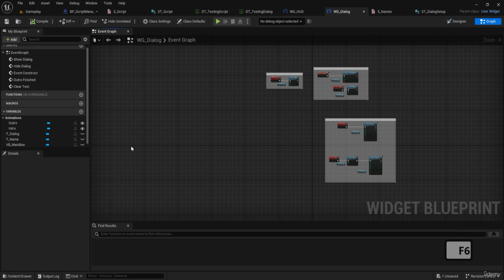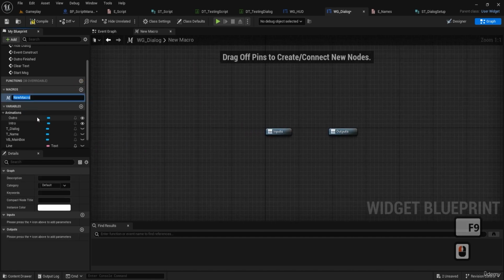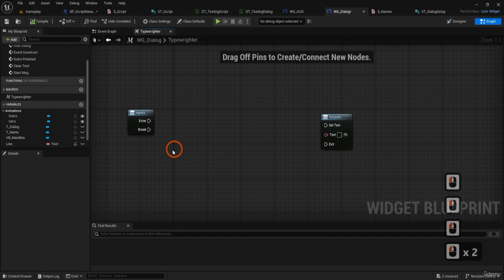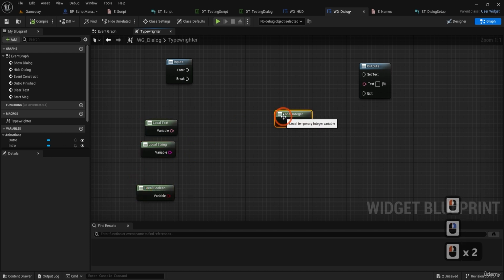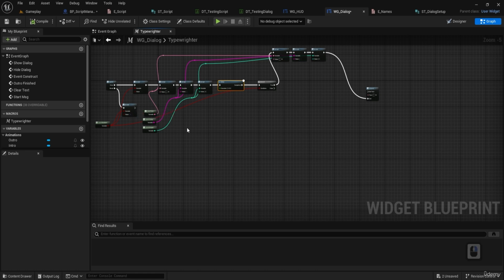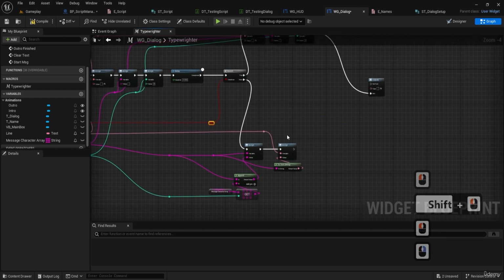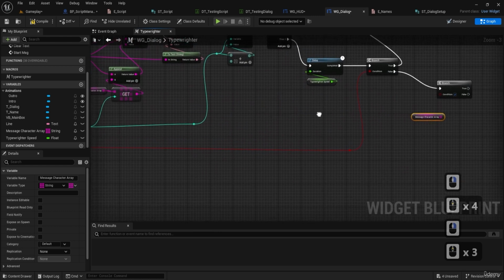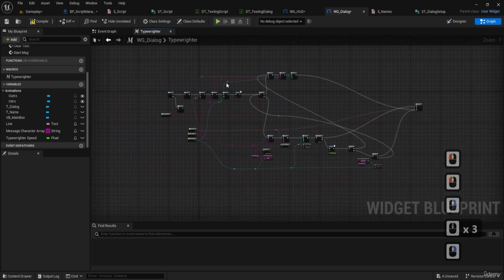13 Lesson 12 Unreal Engine 5 Typerighter Implementation Understanding Macros vs